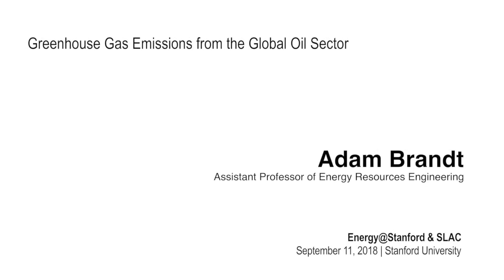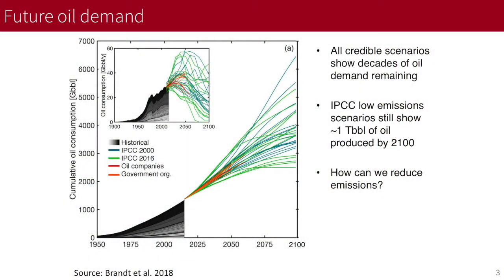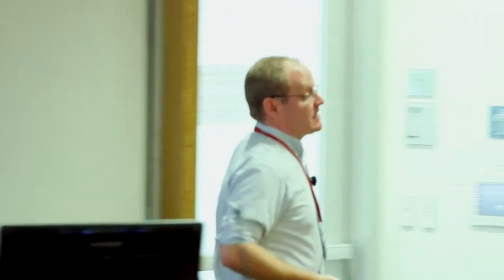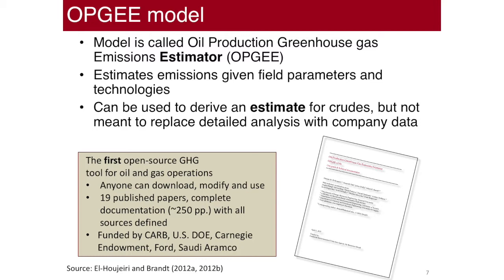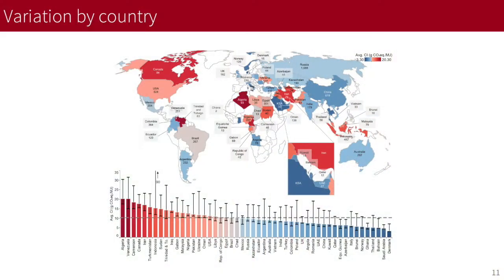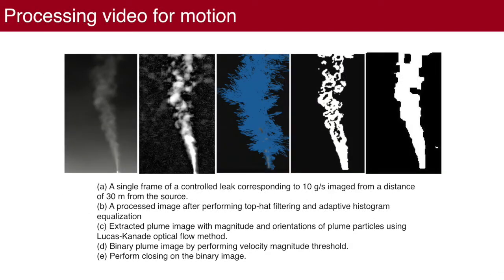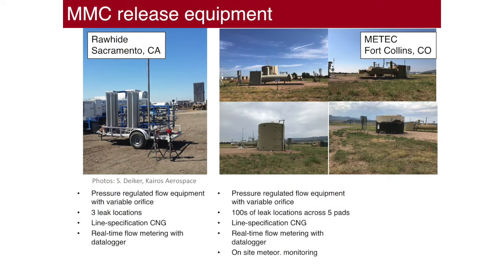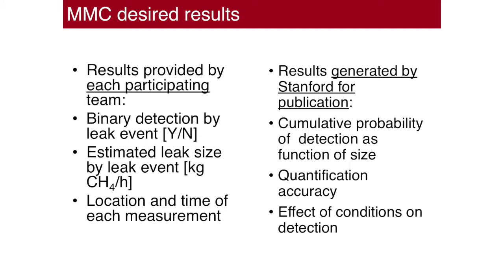Adam Brandt | Greenhouse Gas Emissions from the Global Oil Sector | Energy @ Stanford & SLAC 2018